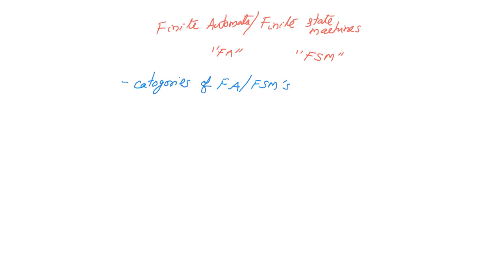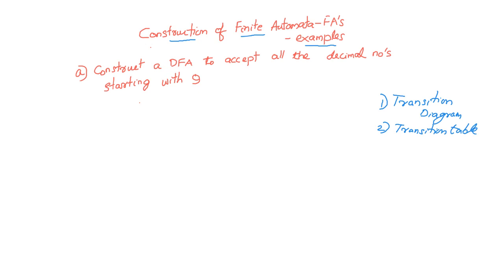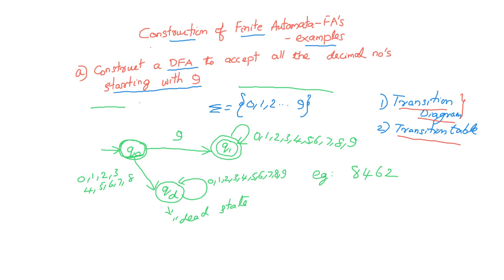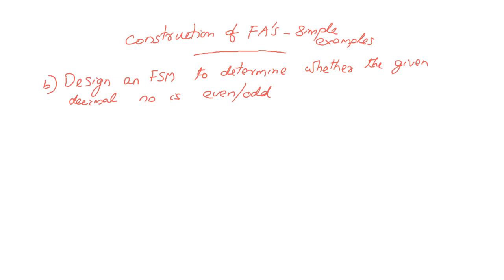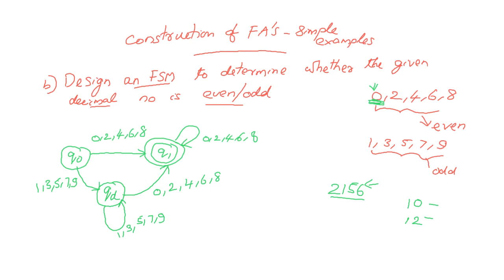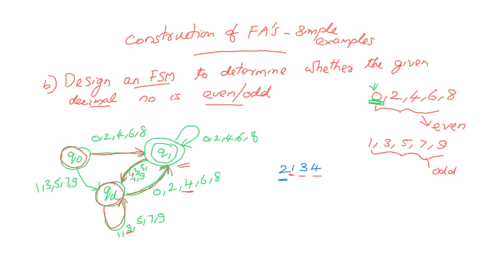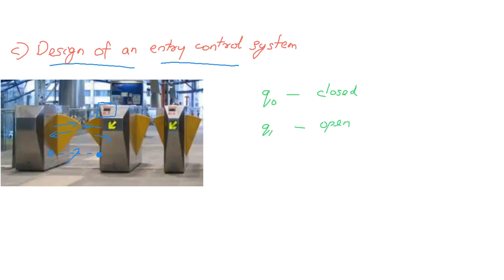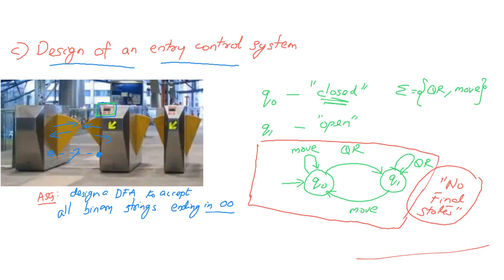Finite State Machines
Categories
   Examples